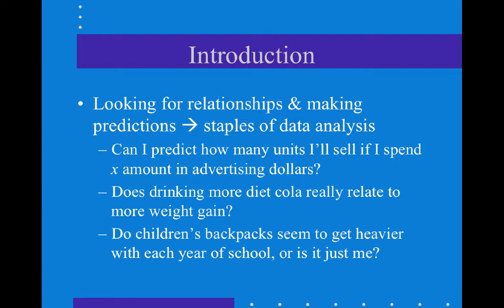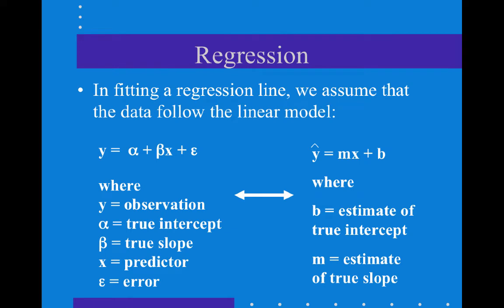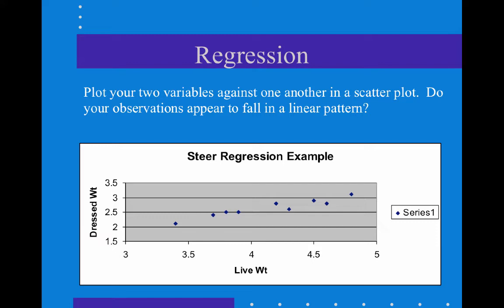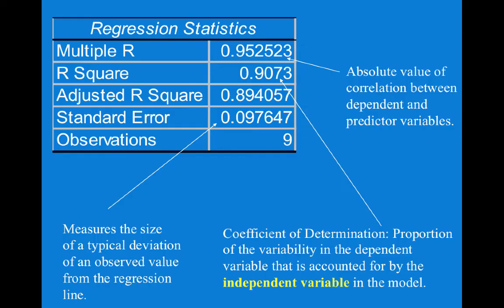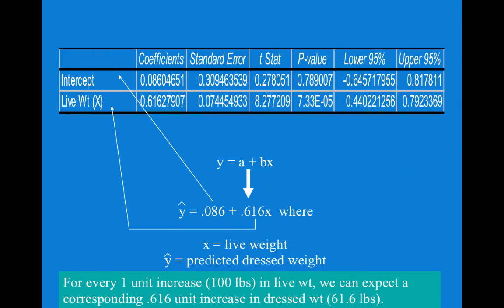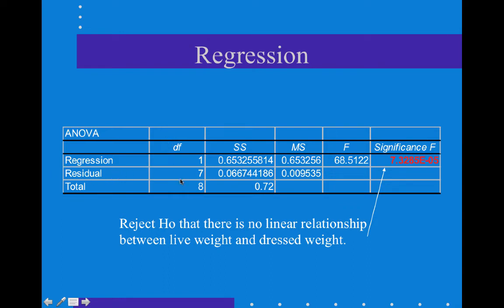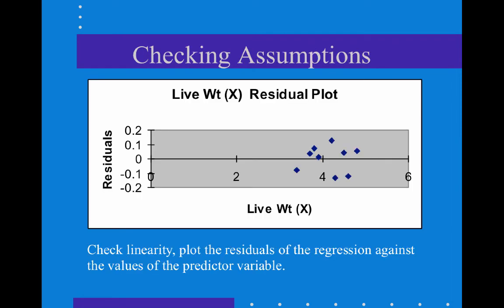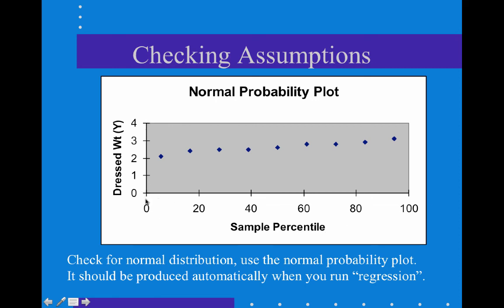AGRI 490 - Regression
Table of Contents:

00:56 - Introduction
01:51 - What is regression?
02:43 - Regression
03:49 - Regression
04:45 - Regression
05:13 - Regression
06:42 -
07:12 - Regression
07:16 -
08:07 - Regression
08:20 -
09:49 - Regression
11:08 - Checking the Regression Model
11:55 - Checking Assumptions
12:35 - Checking Assumptions
13:29 - Checking Assumptions
14:26 - Correlation